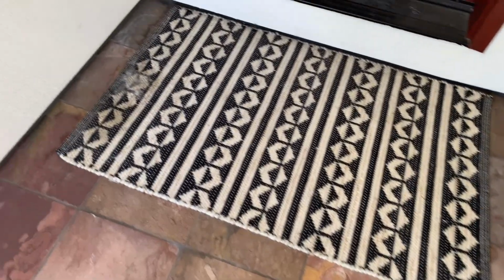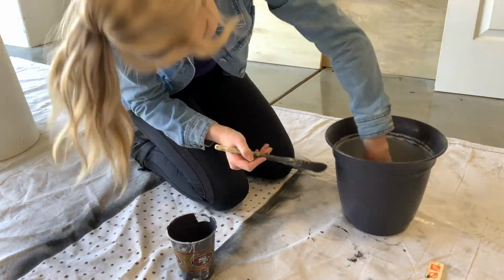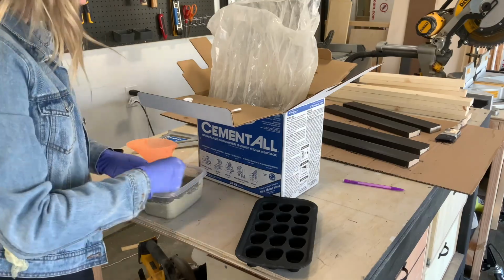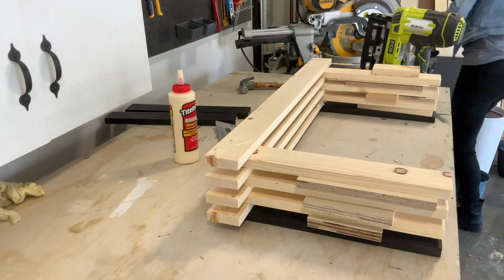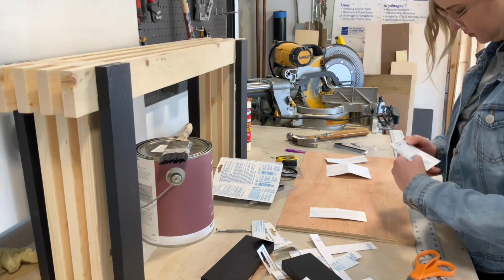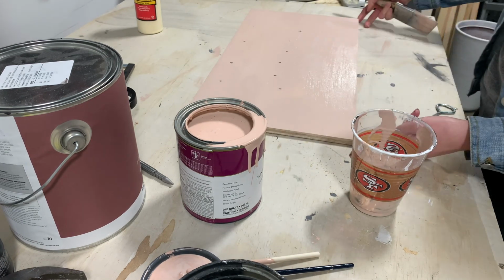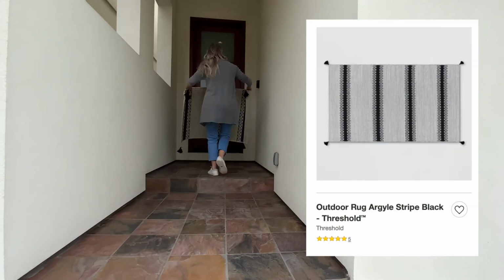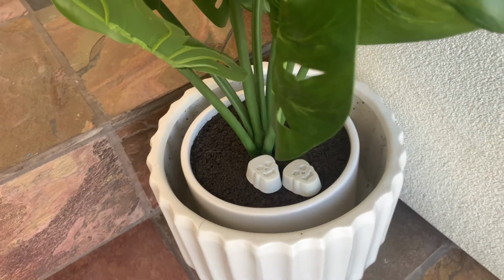Front Porch DIYs | Small Porch Makeover | Spring 2021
Do you have a small front porch/patio and wish it was larger? Here are some front porch DIYs that will transform your space in no time! I love how this modern and minimalist this front porch makeover turned out!

I have a small porch, and I so wish it was larger. I wanted a cute little bench and some brick pavers... but didn't think I had the space for a full size bench! So I decided to DIY my own small porch bench and work with the space I have. I think this front patio makeover turned out great!

Are you wanting a full front porch overhaul or just a small and modern front porch makover? Say hi and let me know!

Directions for small porch bench DIY - Cut from 1 x 4 dimensional lumber:
 -  15.5 in x 10
 - 30 in x 4
 - 6.75 in x 2 * (measure after assembled)
 - paint 4 of the 15.5 in and both 6.75 in pieces in your accent color before assembly
 - mark each 30in piece at 2in front ends
 - layer short and long pieces at a 90deg angle, starting and ending with painted short pieces
 - add the 6.75in pieces across the top
 - add protective coating

Timestamps:
0:00 - Intro
2:00 - Planter makeover
3:23 - Small Porch Bench
9:13 - DIY House Sign
14:06 - Decorating the porch

Looking for awesome new music?